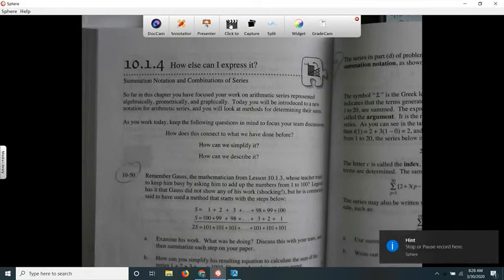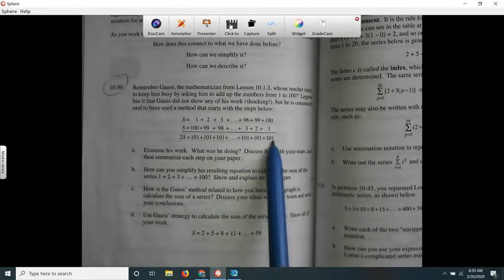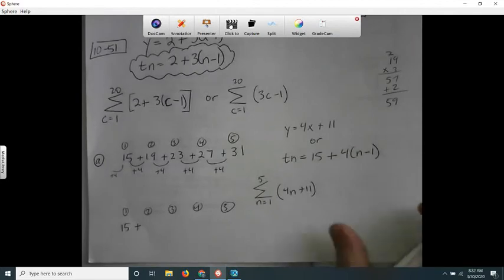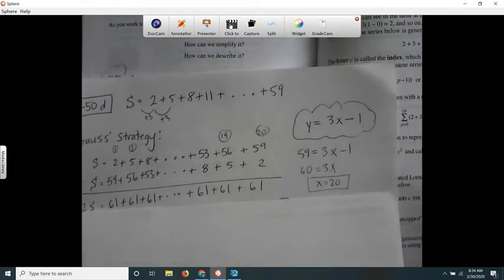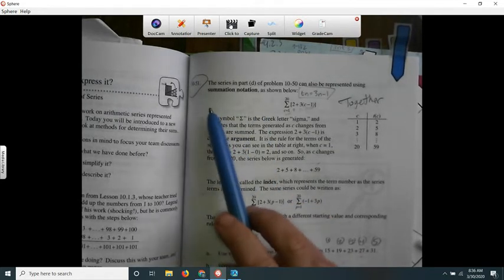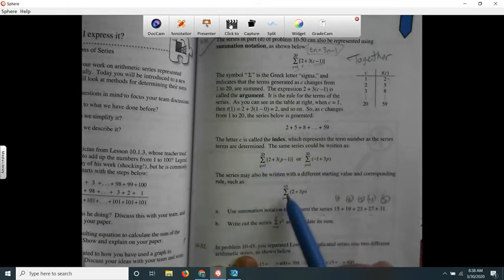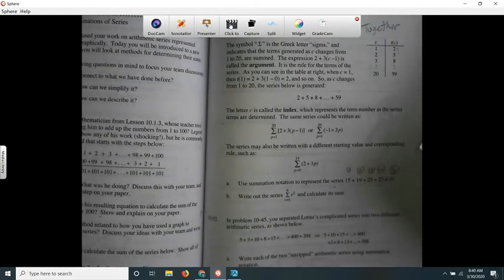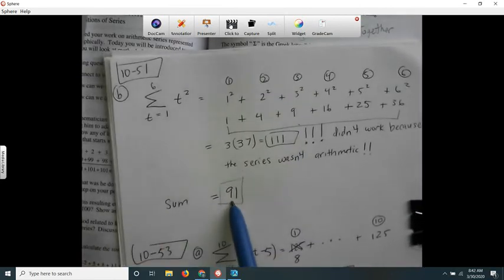Int 3 lecture 10.1.4